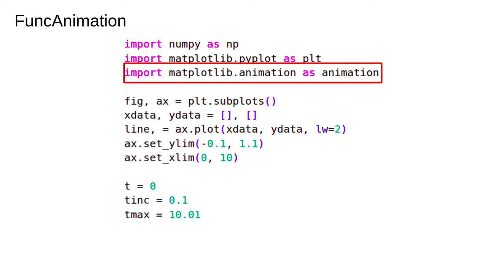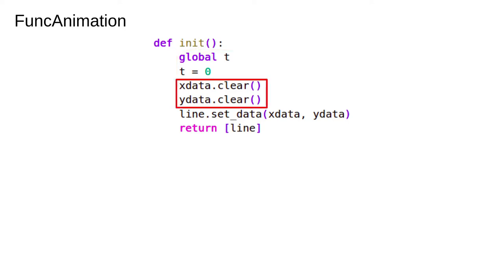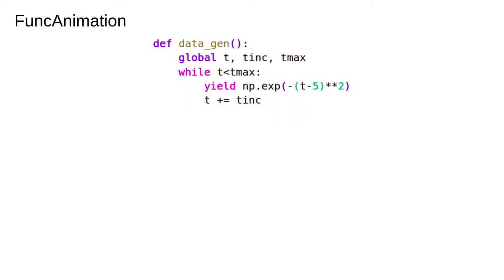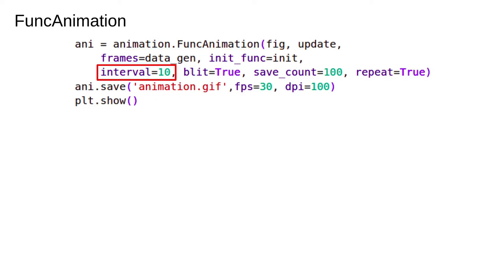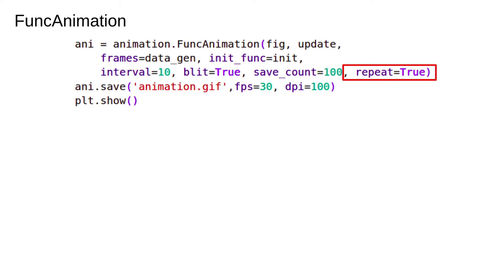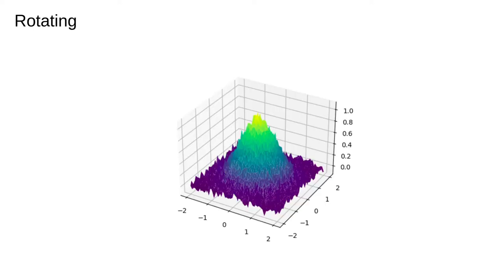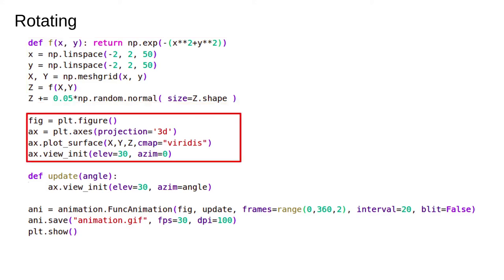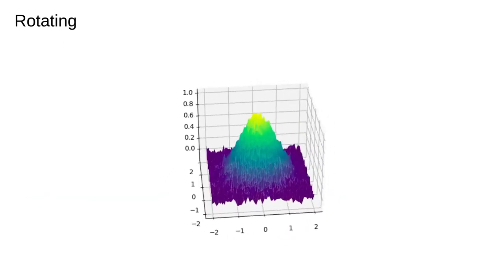Matplotlib 6: Animation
In this video we show how to make some simple animations, including a rotating 3d plot.